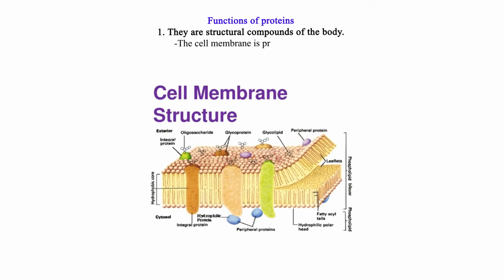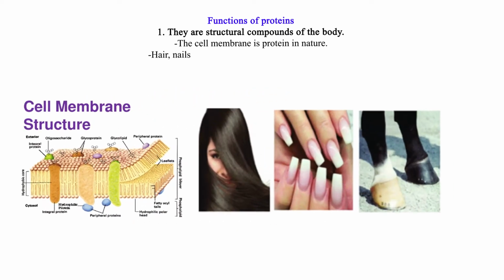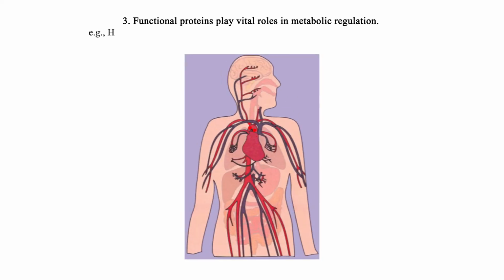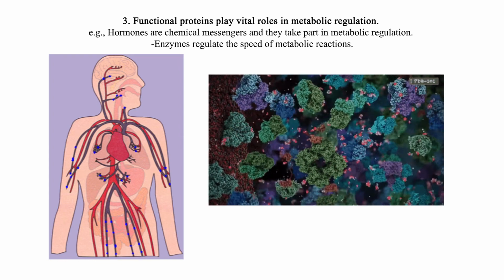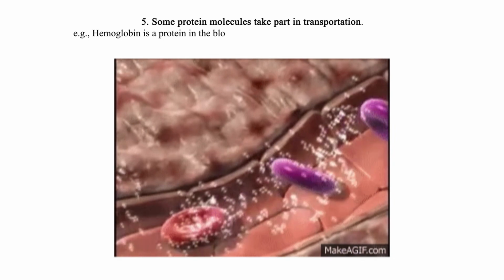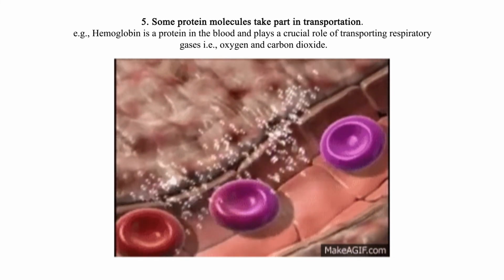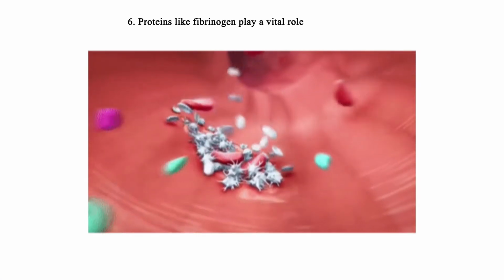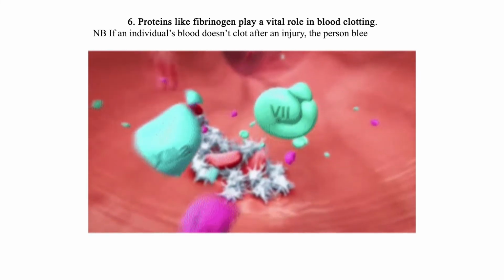Functions of proteins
This video takes the learner through the different functions of proteins as a chemical of life in a detailed and simplified way. It employs the use of pictorials hence very interesting.